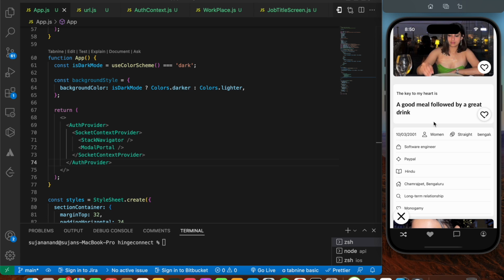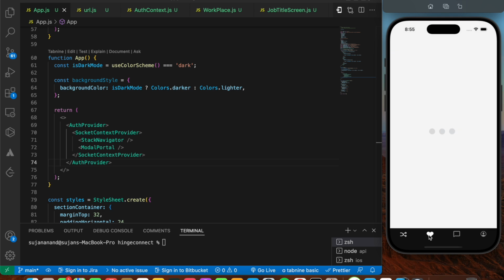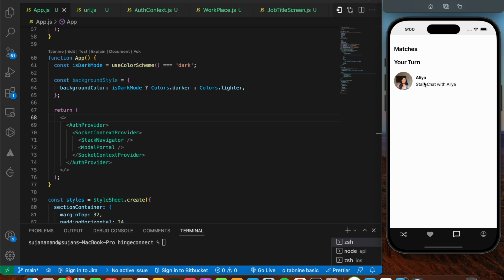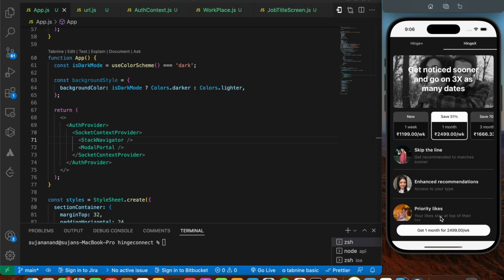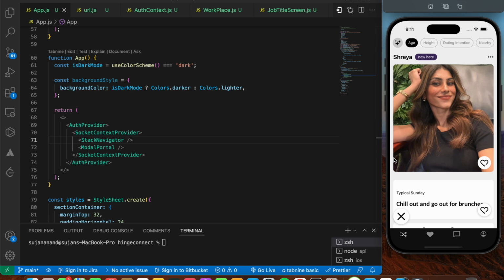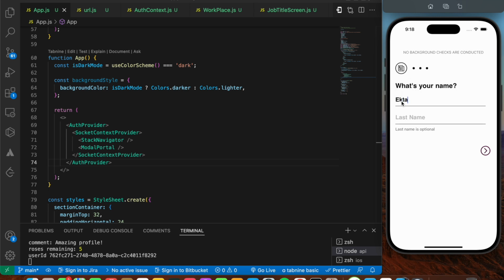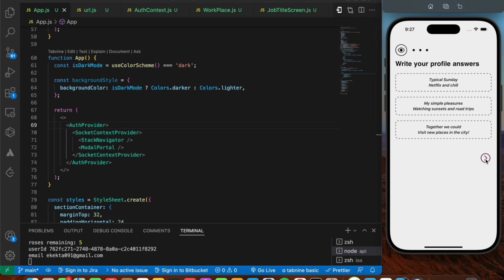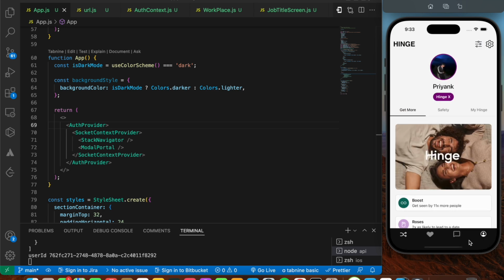🔴 Let's build a Full Stack Hinge Dating App with REACT NATIVE using Amazon AWS | Socket IO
🚀 Let's Build a Full Stack Hinge Dating App!

Welcome to this exciting tutorial where we create a Hinge-inspired Dating App from scratch using:
✨ React Native for the front-end
☁️ Amazon AWS for hosting and backend services
⚡ Socket.IO for real-time functionality

🎥 What You'll Learn:

Setting up a full-stack React Native project
Integrating AWS for storage, authentication,
Implementing Socket.IO for live chats and real-time updates
Crafting an intuitive swipe-based dating interface
Connecting the front-end and back-end seamlessly

💡 Whether you're a beginner or an experienced developer, this project will challenge you to build a feature-rich app while learning modern development techniques.

👉 Code Along and take your skills to the next level!

📌 Tools & Tech Stack:

React Native
Amazon Web Services (AWS)
Node.js & Express
Socket.IO

🔥 Get Ready to Create the Next Big Thing in Dating Apps!

📄 Resources & Links:

Source code: [Link to GitHub repository]
React Native setup: [Link to documentation]
AWS guide: [Link to tutorial]
Socket.IO docs: [Link to documentation]

redux toolkit
razorpay PaymentGateway
PushNotifications
LocationBasedServices